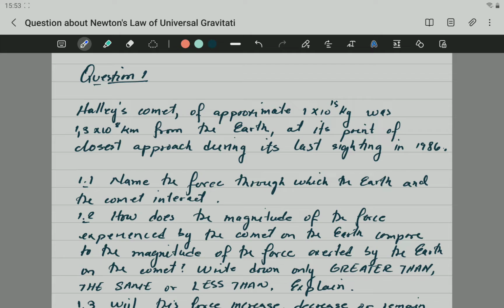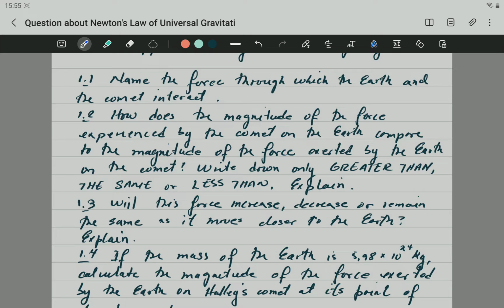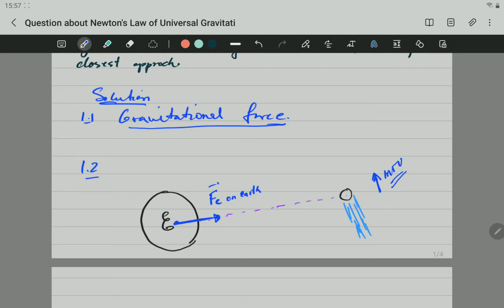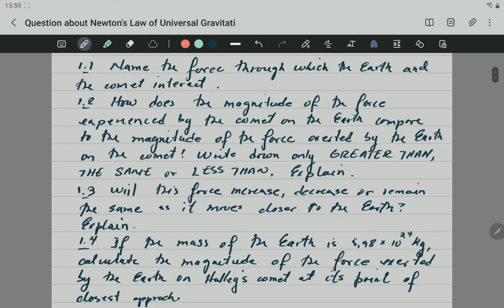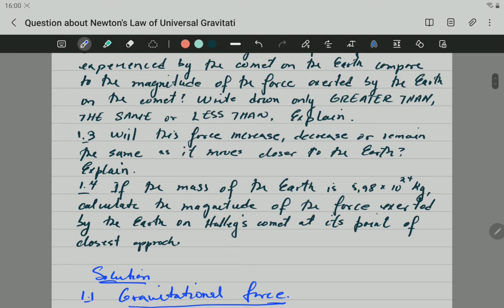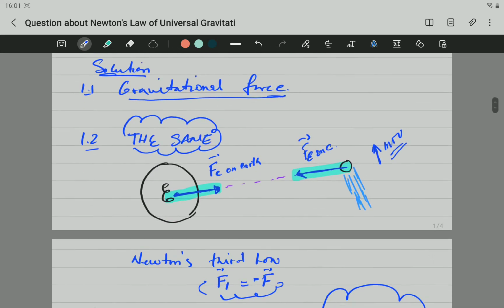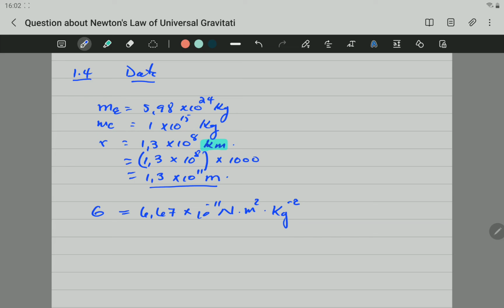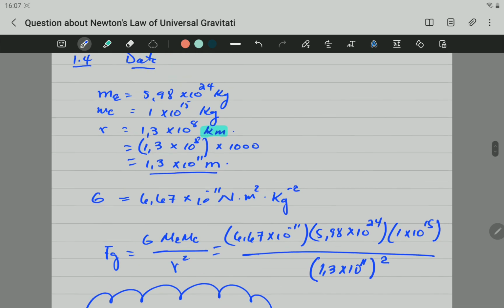Question on Newton's Law of Universal Gravitation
In this video you will practice you knowledge about Newton's Law of Universal Gravitation.